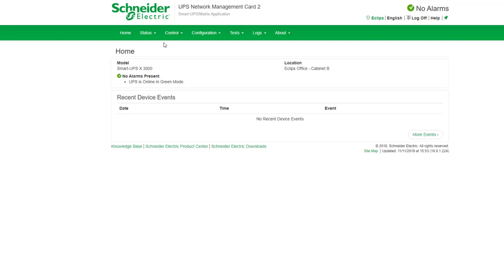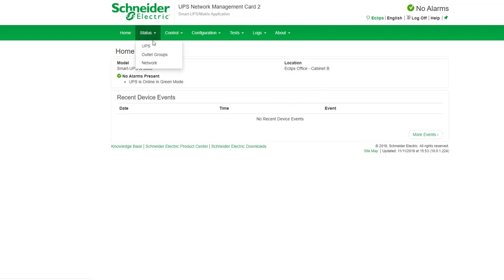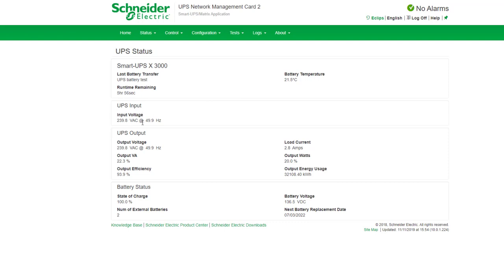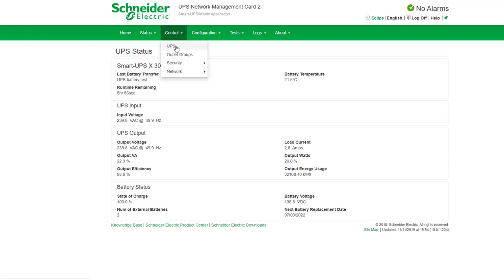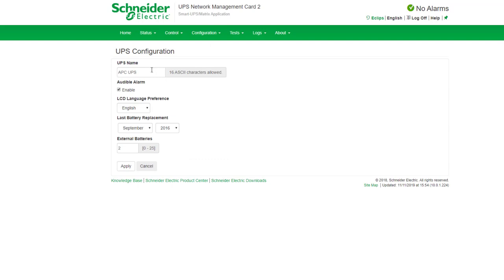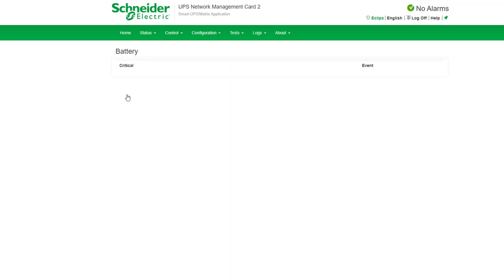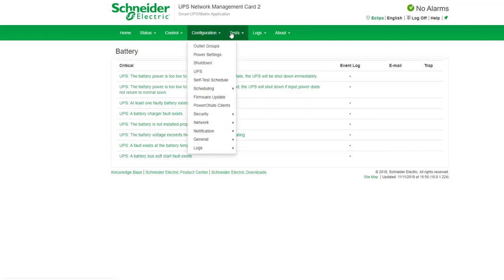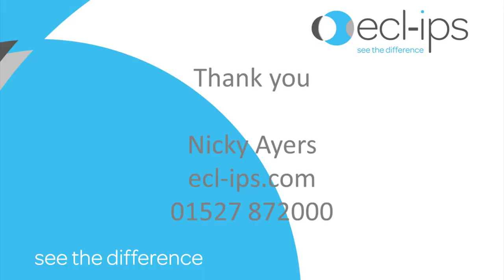UPS Web Interface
UPS Monitoring and Management Power Monitoring

We recommend wherever possible that your UPS is monitored, this can be done locally or remotely. Alerts can be sent to inform you of events or when a battery change is due to help you maintain the resilience that you require. In addition to this there are also various software packages that can automatically shut down servers in the event of a power outage.

Most UPS devices have the capability to house network cards that can report on information that is relevant to the integrity of the system, such as battery condition, run-time remaining, load levels, input voltage etc. In addition to this, environmental parameters such as room temperature and humidity can also be measured and reported on.